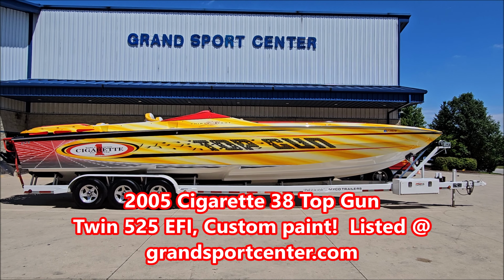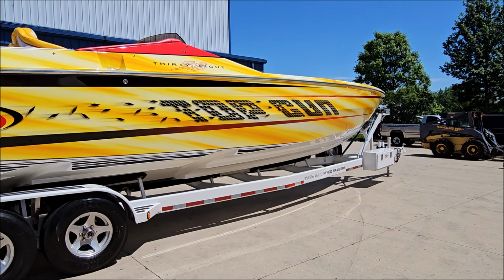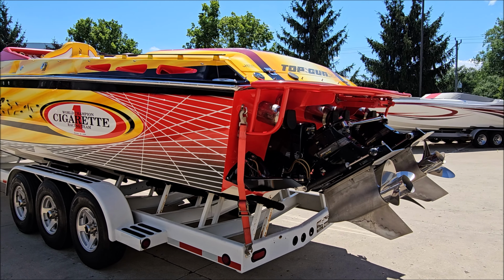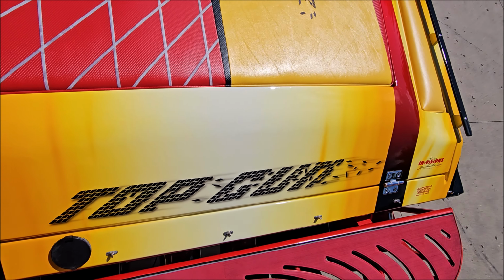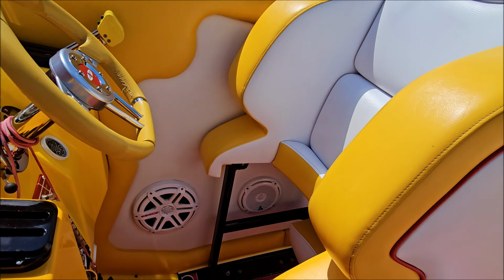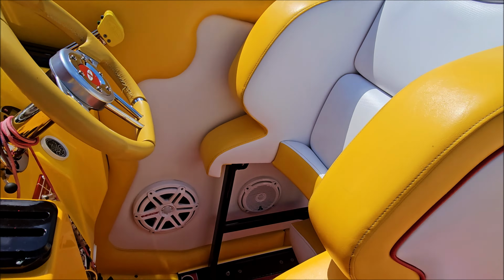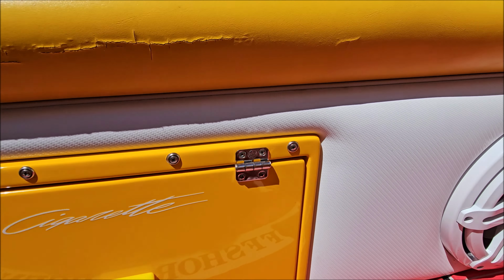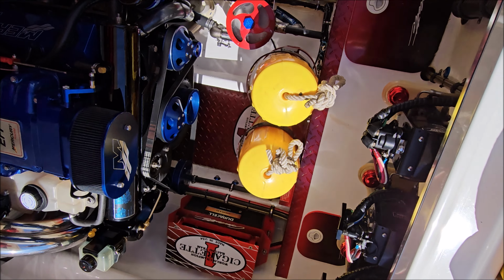HOT boat walk-thru, 2005 Cigarette Racing 38 Top Gun @ grandsportcenter.com - Features and Details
Today we are going to check out a custom 2005 Cigarette Racing 38 Top Gun.  This is a 2 owner boat that was featured at the Miami Boat Show.

Full listing details:  2005 Cigarette 38 Top Gun

Gorgeous condition.  2-owner boat that was featured at the Miami Boat Show.

Twin Mercury Racing 525 EFI engines with Bravo XR drives, Sportmaster lowers.  Fresh Precision Marine - Mark Boos rebuilds, approx. 50 hours (2021).  Approx. 450 hours on hull.  Approx. 20 hours on drives (2023).

Custom paint in excellent!  Stainless rubrail, pop up cleats, low profile windscreen, and color matched swim platform with Cigarette logo.

Custom matching interior with rear sunpad, bench seat, power drop down driver and passenger bolster seats.  Custom SeaDek nonslip flooring.

Custom painted dash panels, Cigarette logo gauges with bezels, split controls, custom steering wheel with Cigarette insert.  Custom stereo system with Clarion Marine Bluetooth receiver.

Power cabin door.  Salon seating, vee berth sleeper.  Custom matching SeaDek flooring.  Storage netting.

Includes a Myco custom triple axle trailer with aluminum wheels and matching spare.